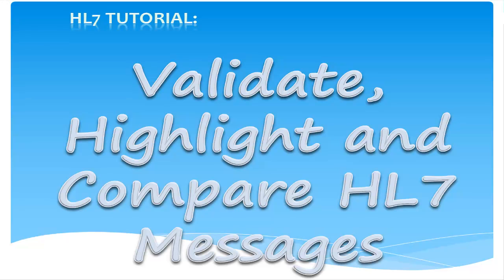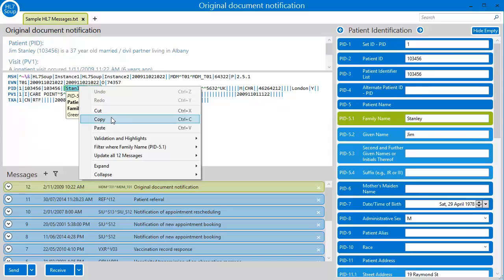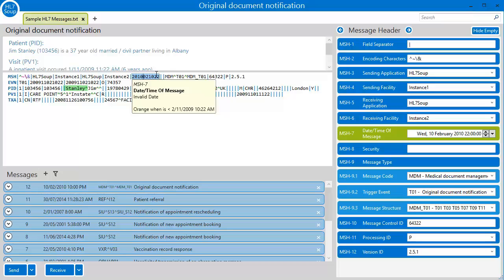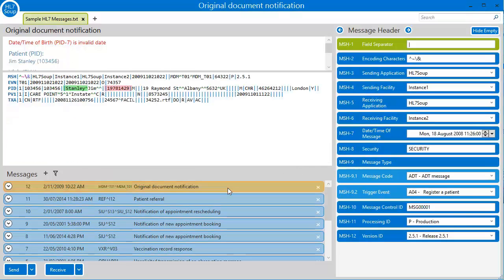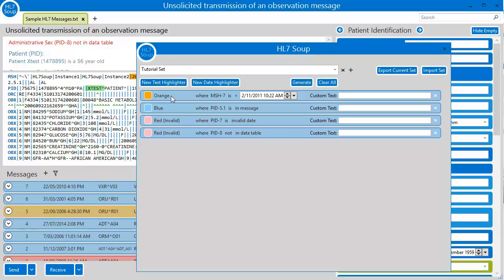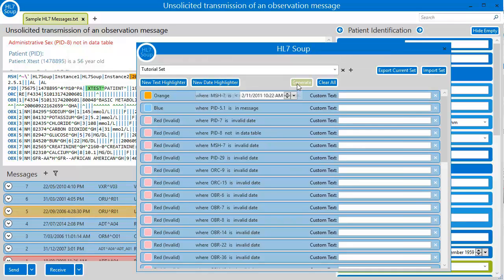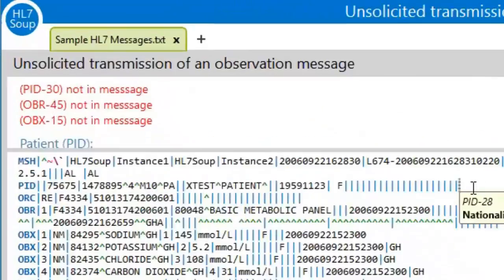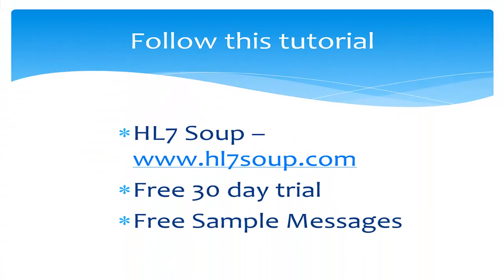Validate, Highlight and Compare HL7 Messages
Learn how you can highlight your HL7 messages to help find fields, or to warn you when values need attention.  Learn how you can create validation rules that highlight any message in your list, and identify the cause.  Then share these rules with your suppliers or customers so that they can check their messages are ready for the HL7 integration.